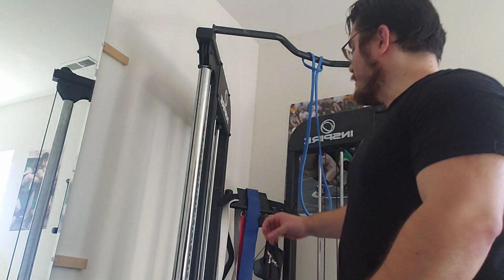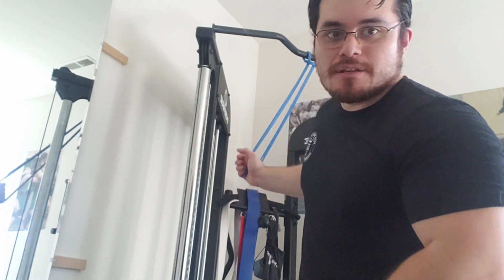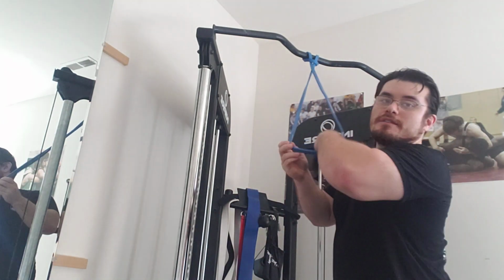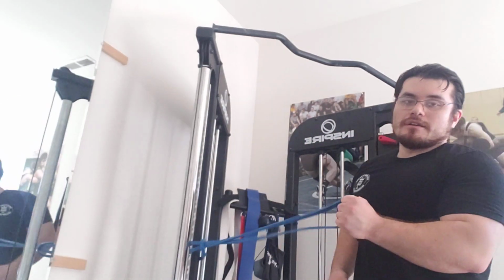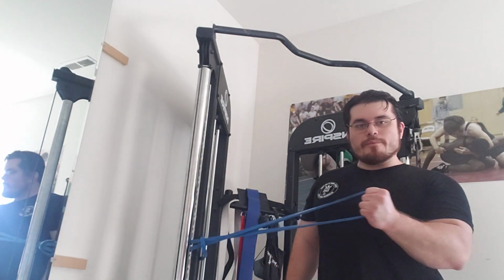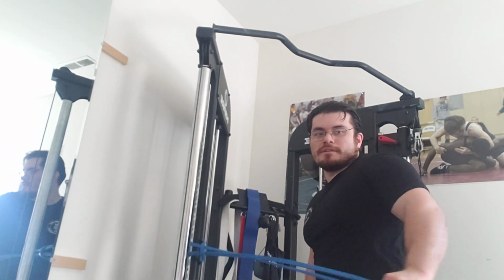Injury prevention for armwrestling. External Rotation!